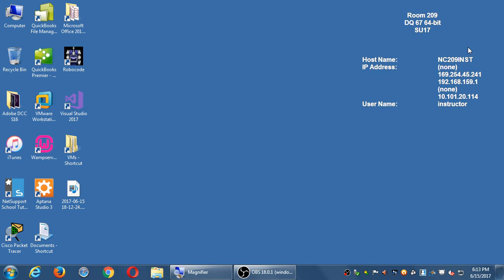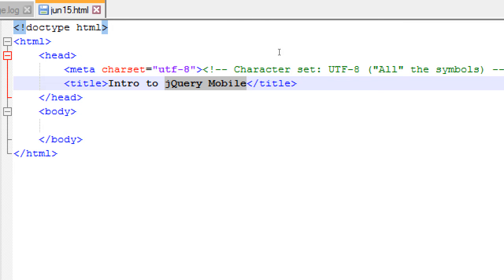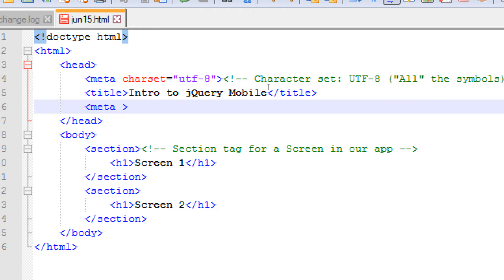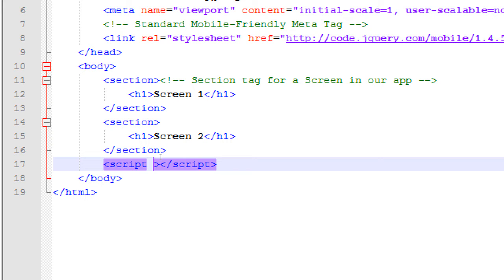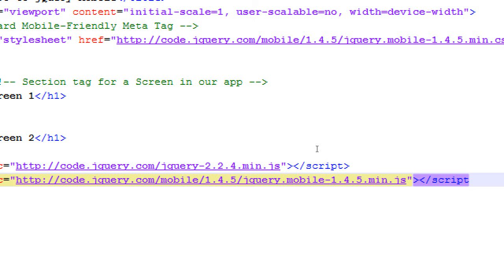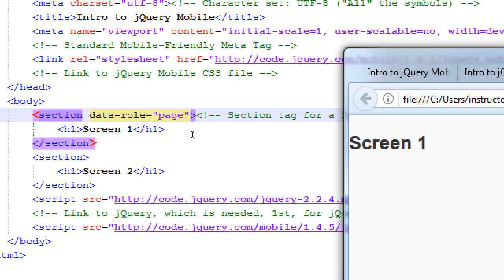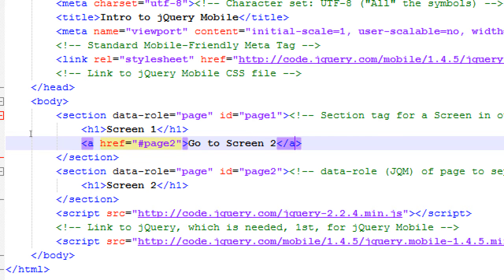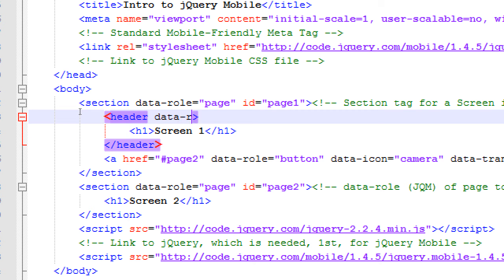MAD I 2017 06 15 18 12 24